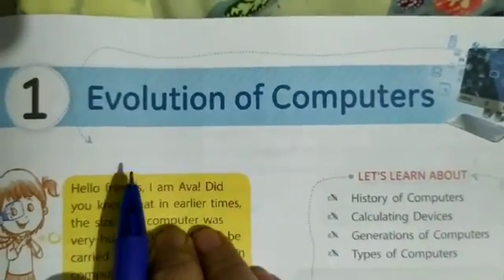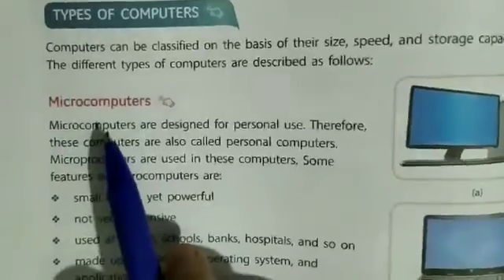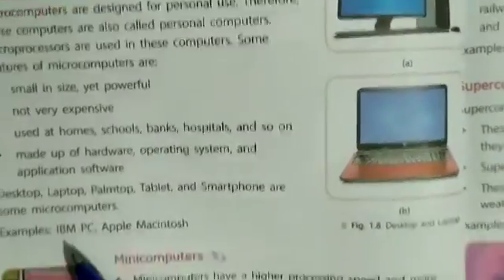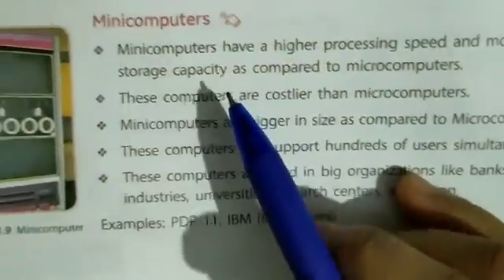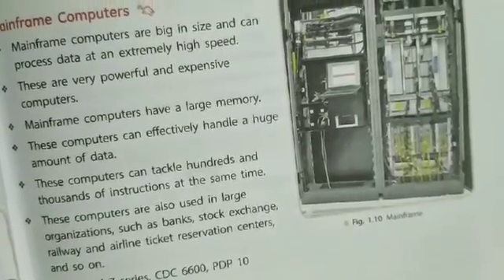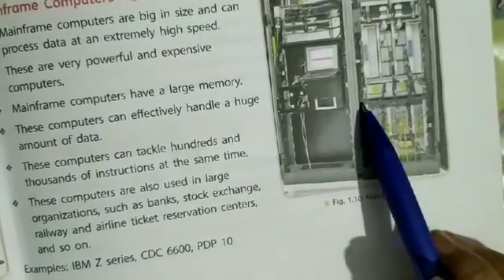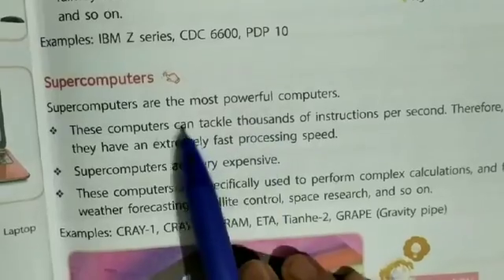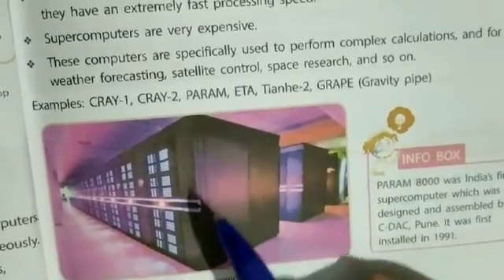Class 5 Sub Computer Ch 1 Evolution of Computers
Revised Explanation